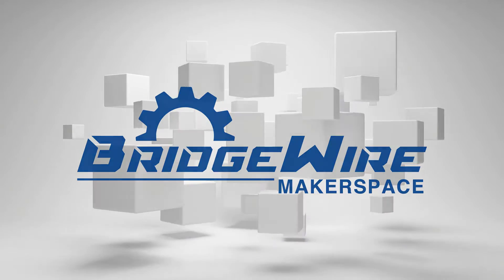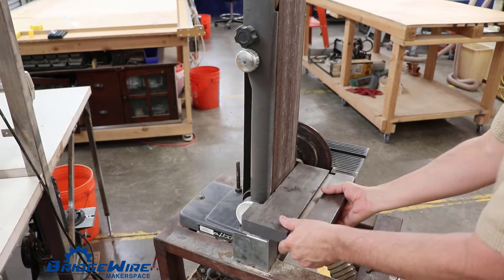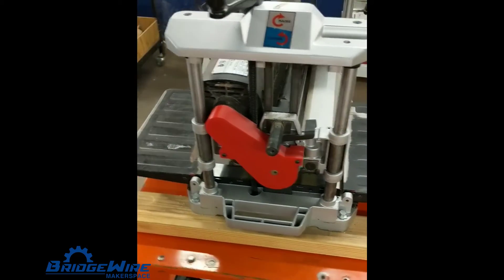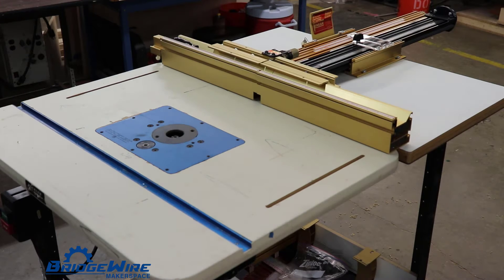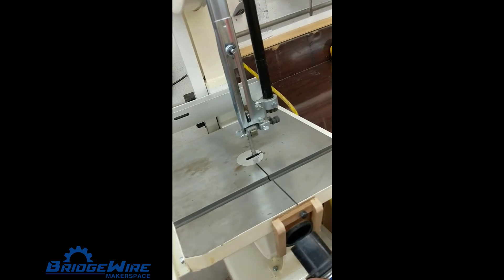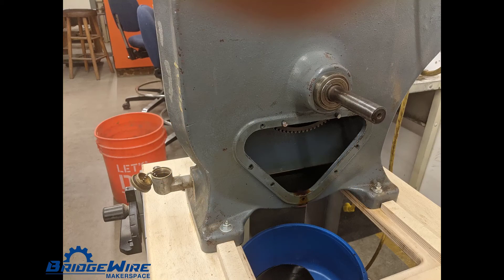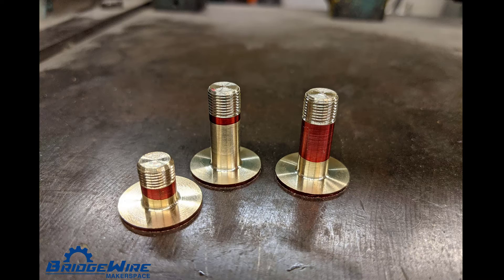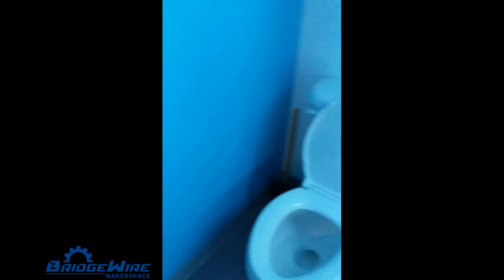BWVideo FacilityUpdate2108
Bridgewire video Newsletter Facilities update Aug 2021